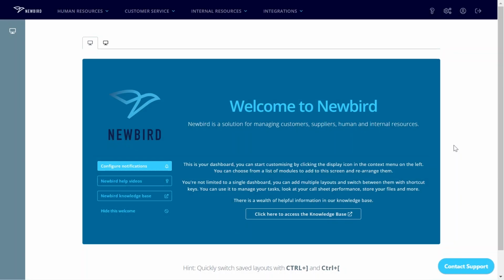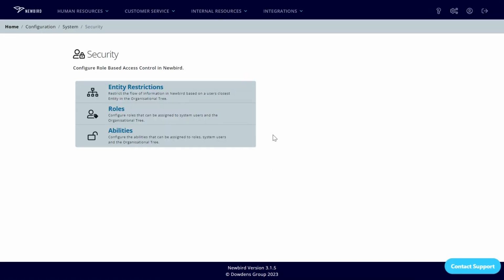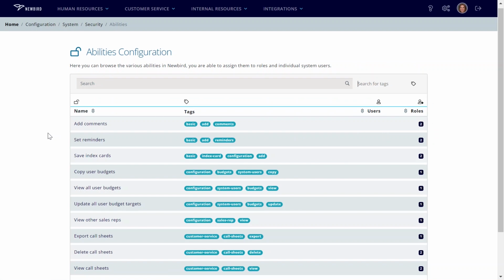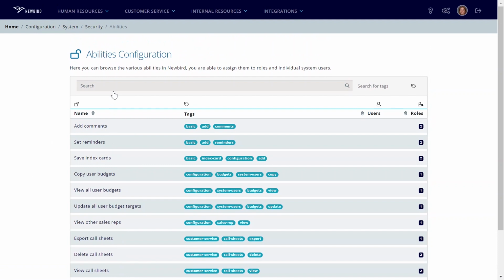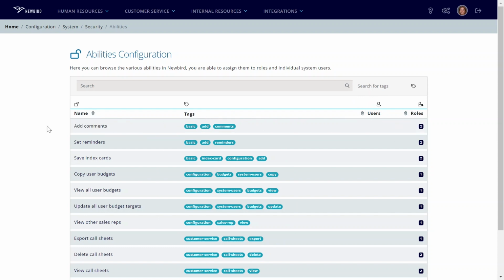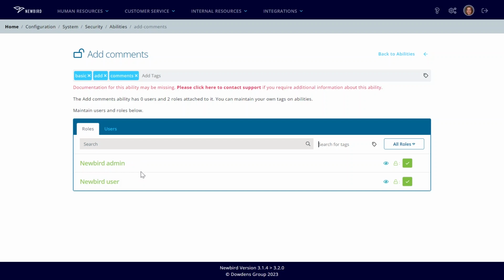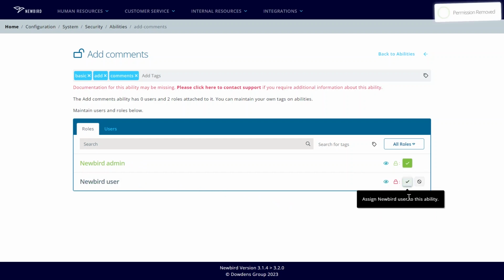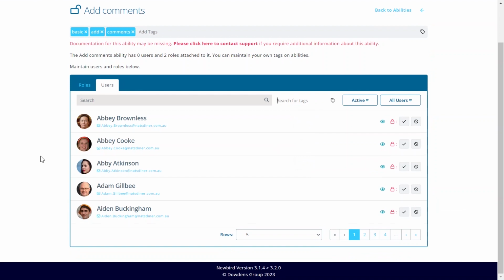Role Based Access Control - Abilities Maintenance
In Newbird, you can assign various abilities to roles and individual system users. Learn more about this by watching this quick video tutorial.